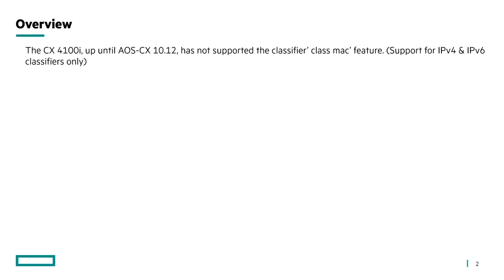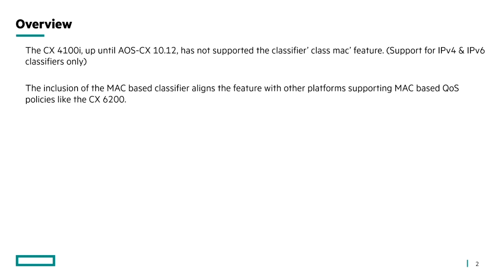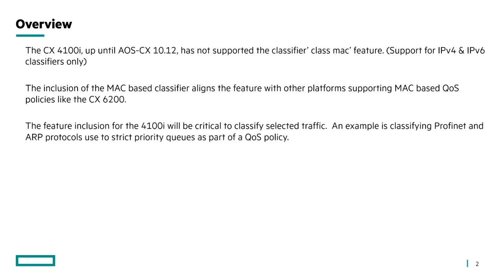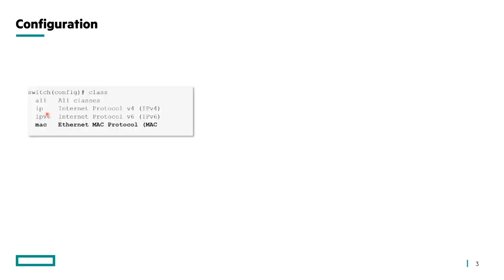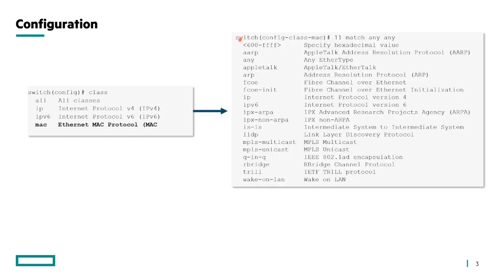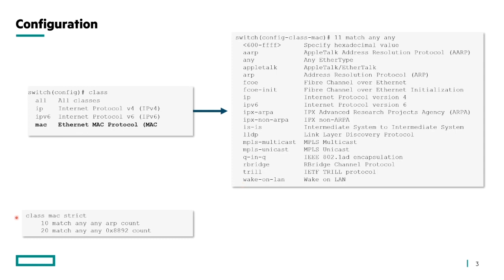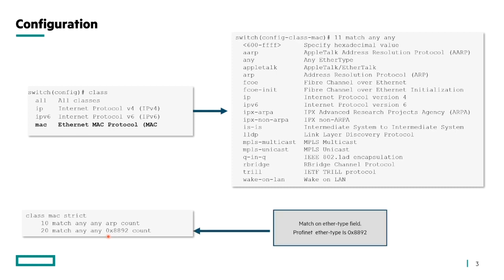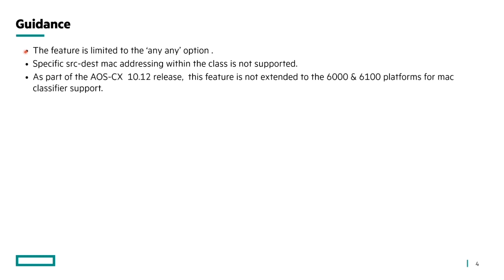AOS-CX 10.12 Release Update: HPE Aruba Networks CX 4100i Class MAC QoS